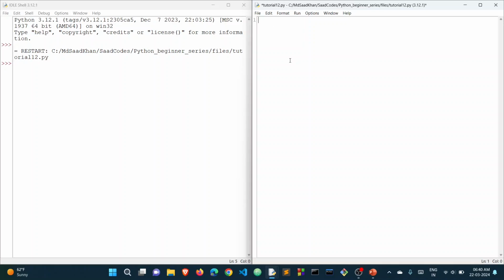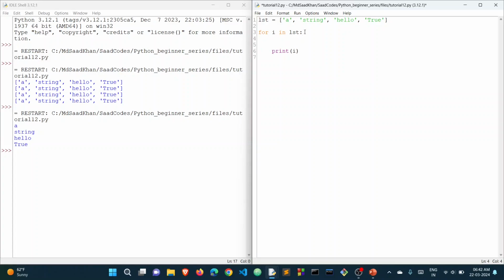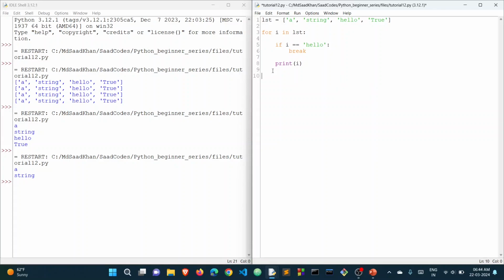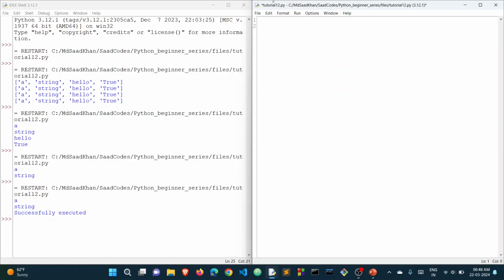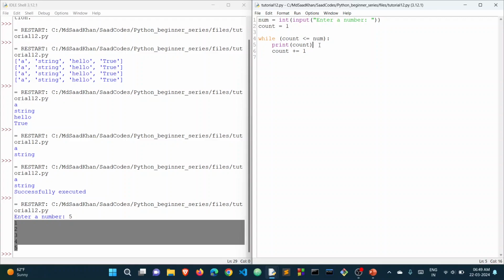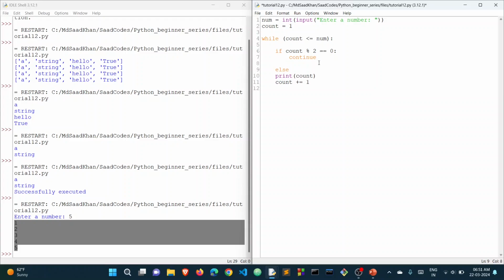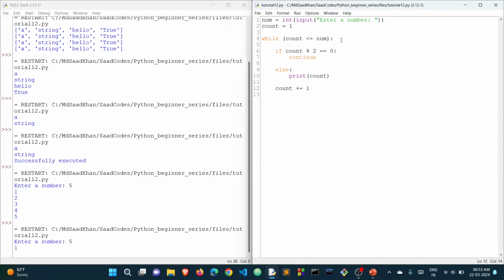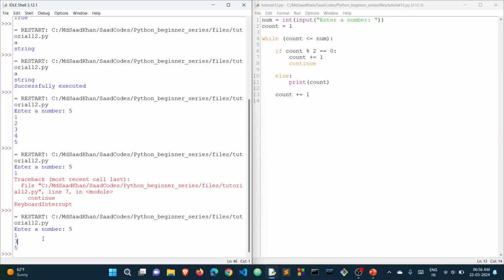break and continue statements | Python beginner series#12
Hello everyone, this video is about the break and continue statements in Python. These statements are used to control the execution of loops in Python. break statement is used to terminate the execution of a loop and start the execution from the line just after the loop while continue statement is used to skip an iteration of a loop and start the next iteration, skipping all the code that is below the continue statement :)